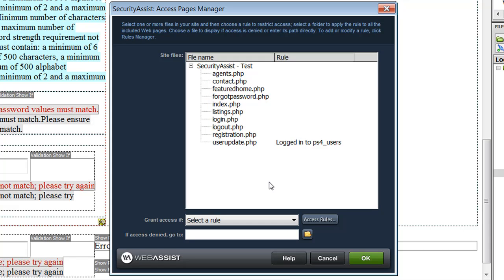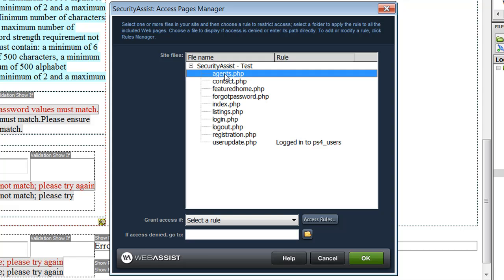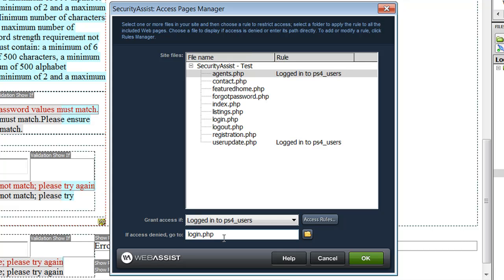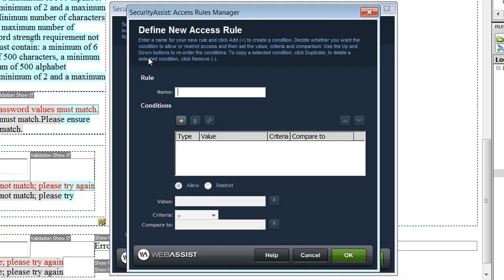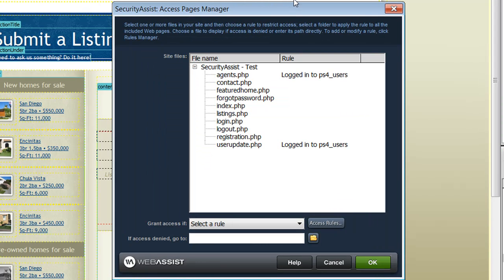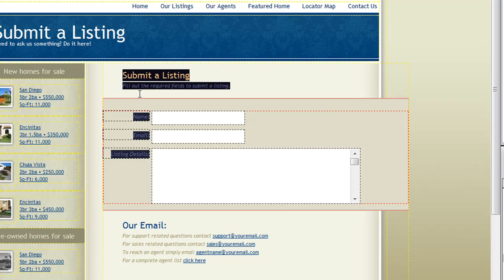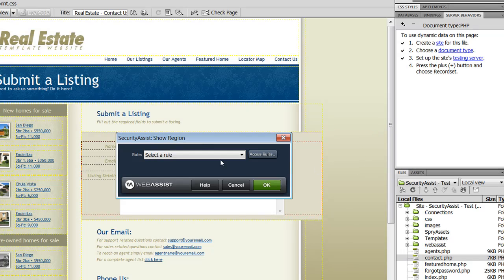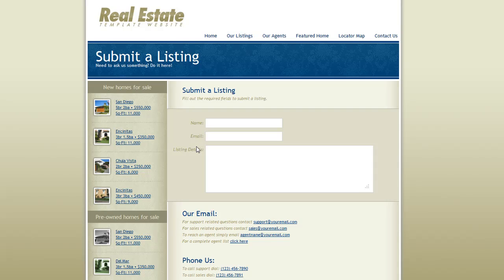Restricting web page access using SecurityAssist 2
This PHP Dreamweaver extension creates user registration and security systems for your websites. For more information on WebAssist products or to receive technical support, please